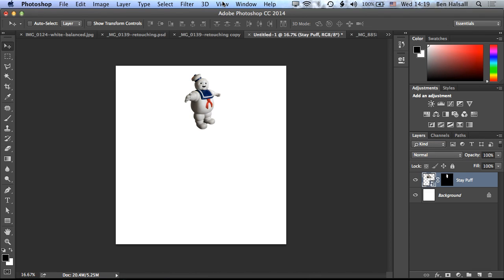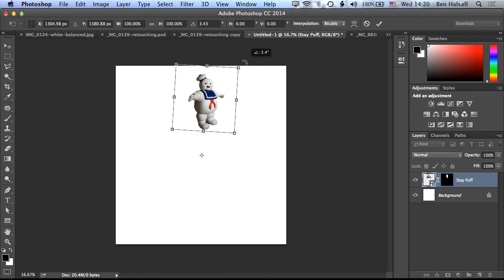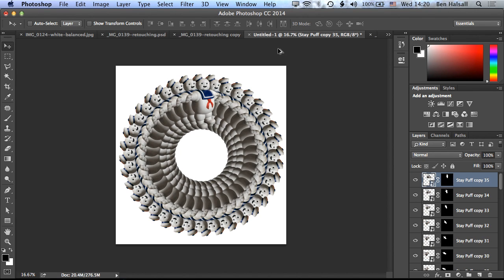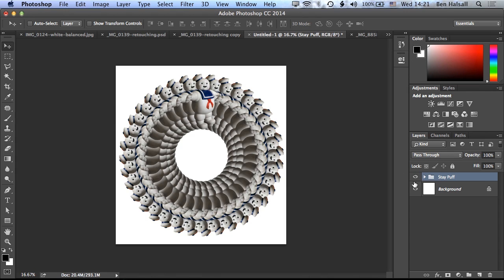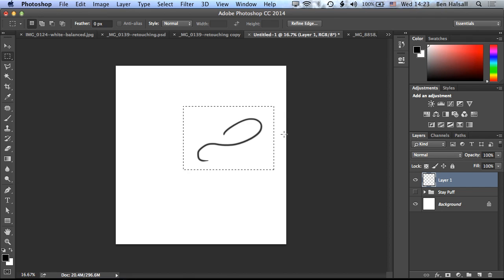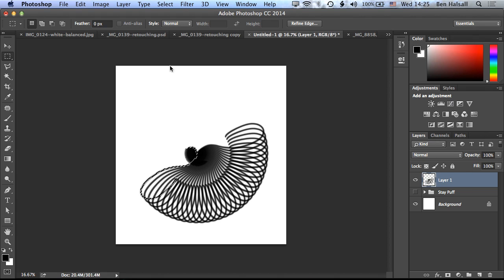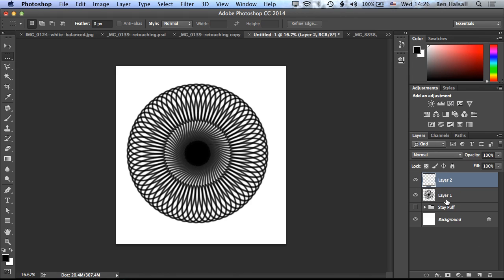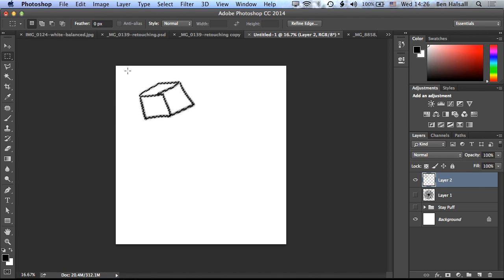Photoshop Lab 03 - 06 - Create Patterns with Duplication